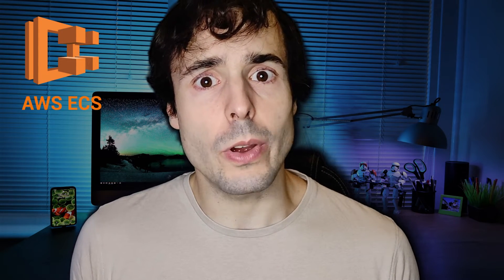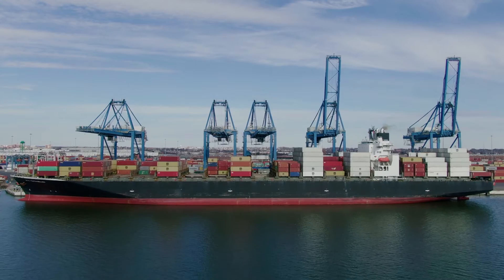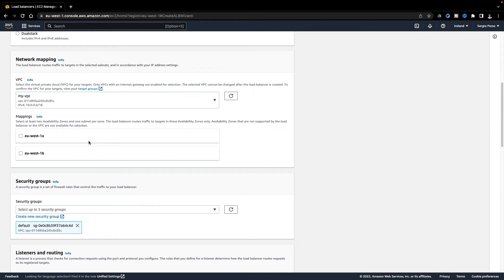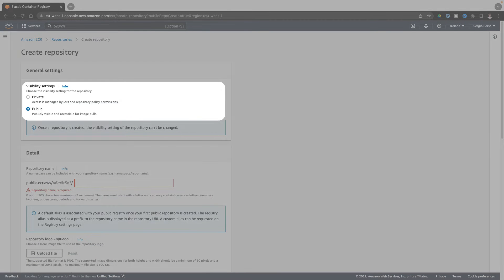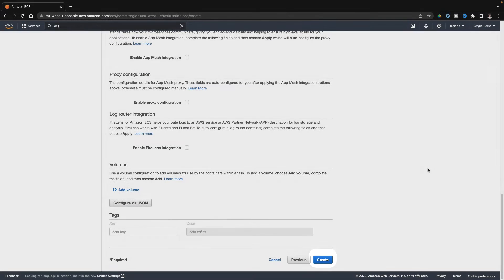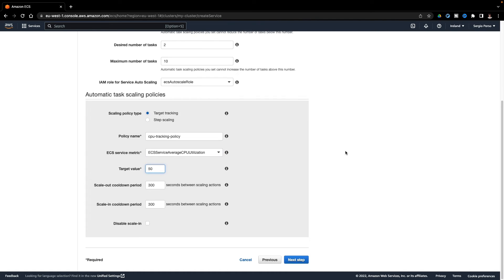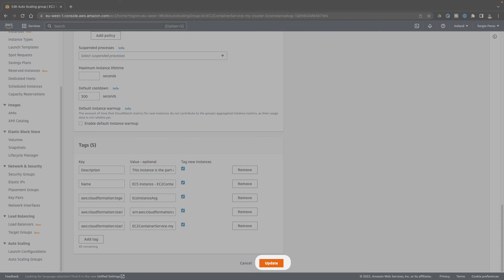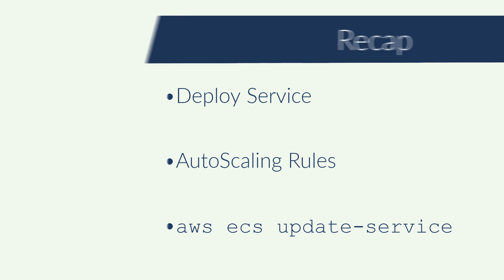4 Easy Steps to Deploy Your Microservices Architecture With AWS ECS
In this video I show how to deploy a microservices architecture to AWS ECS. In 4 easy steps, which can be done from a CI/CD platform. All the components used will be described while using them.

This video belongs to a playlist where I show multiple ways to deploy application to AWS

Content:
* Create a load balancer and a target group in AWS;
* Create an ECS cluster in AWS;
* Create ECS Tasks definitions and revisions;
* Run and update ECS Tasks in an ECS cluster.